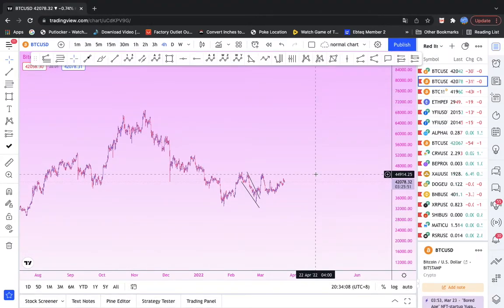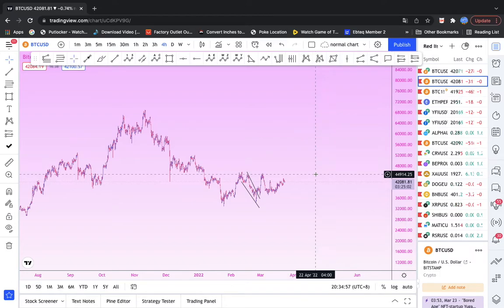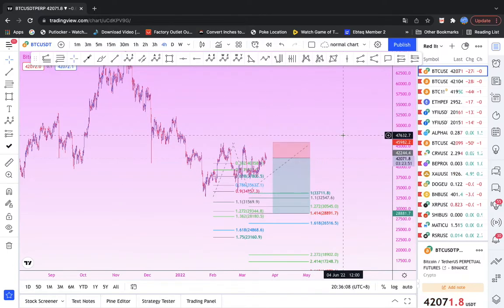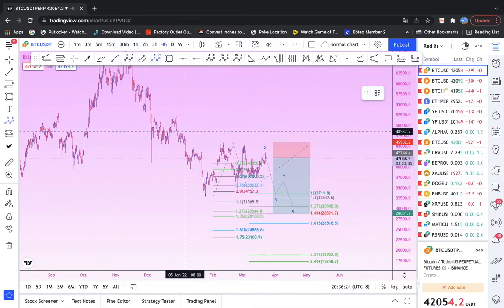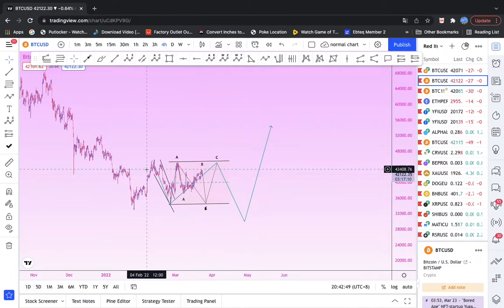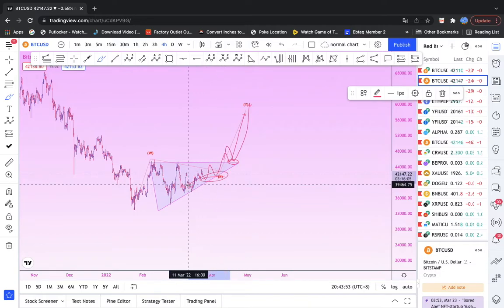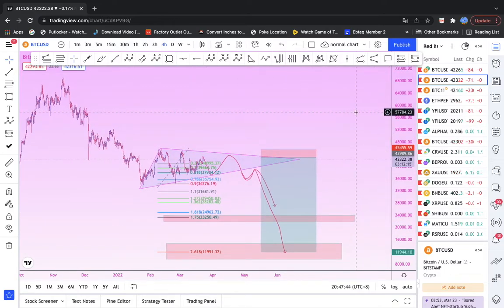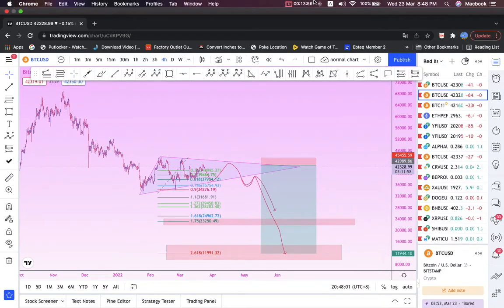Smaller TF Analysis, corrective pattern, and possible scenarios - Explained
[$1010 from Bonus Bash + $100 from Rewards hub + $500 from referral program] + 15% APY from Balance Booster

If you want to ask me questions personally, or get the quickest update on the current wave count on btc...
Here are the Telegram Channels that you could join... and it’s absolutely FREE...

Intro outro credit song; this song doesnt belong to me.. all credit to below artist
Arc North - Meant To Be (ft. Krista Marina)